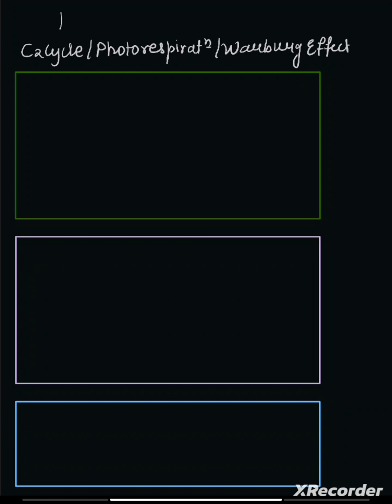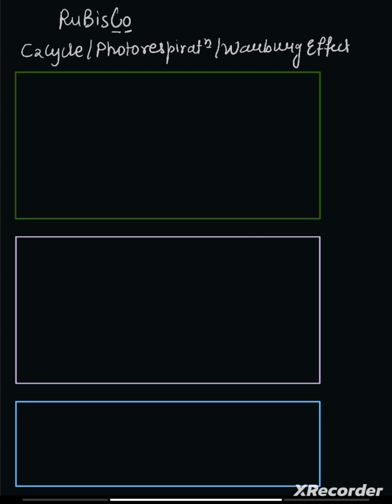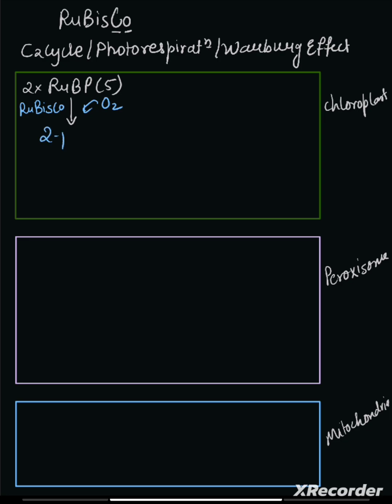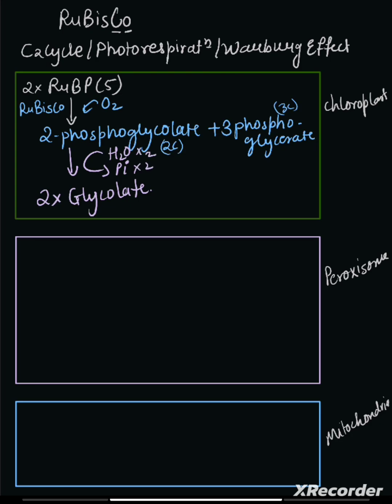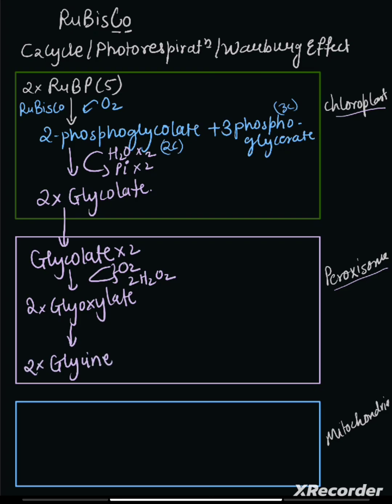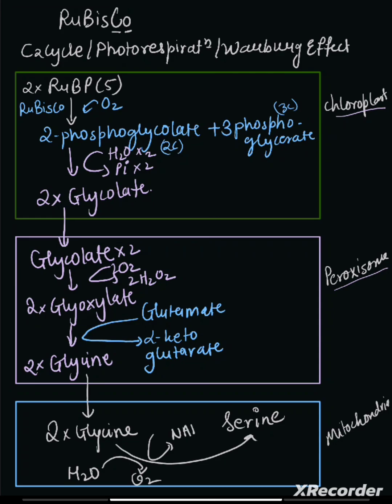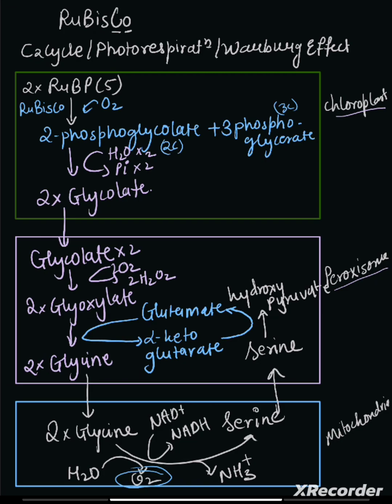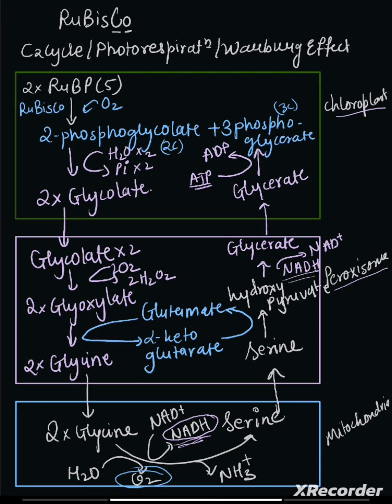PHOTORESPIRATION _ C2 CYCLE_ LECTURE 8